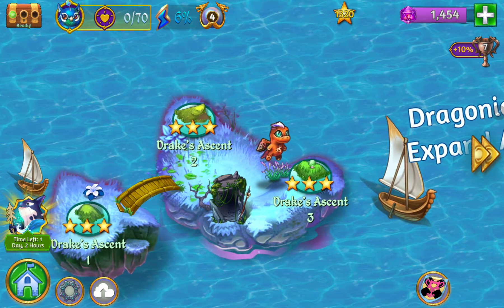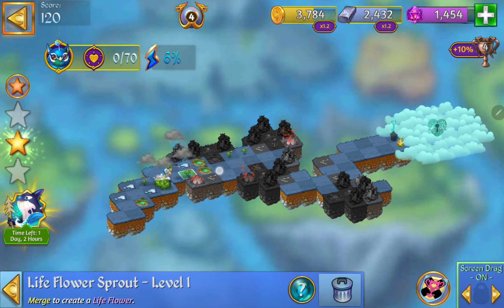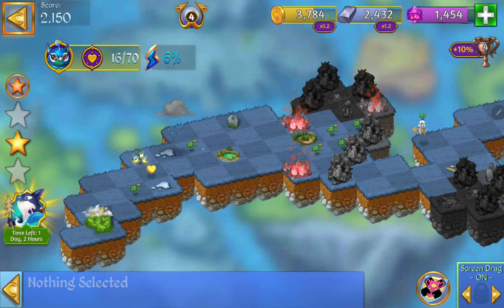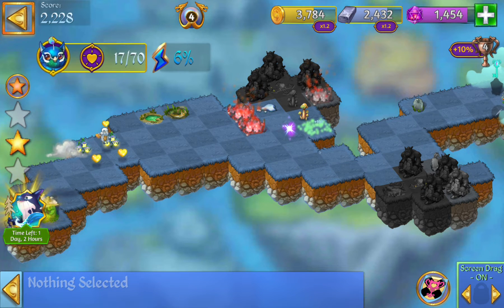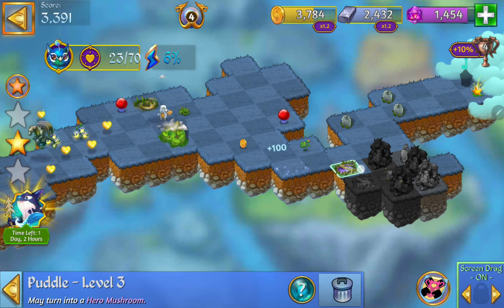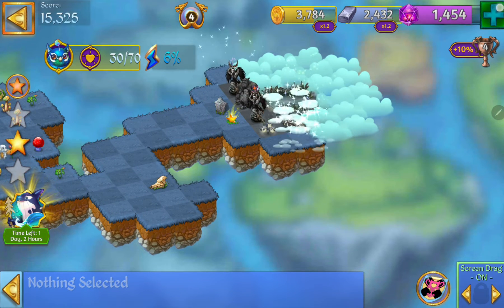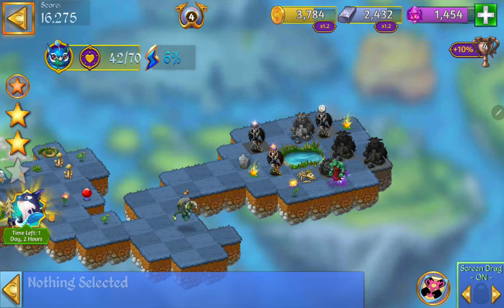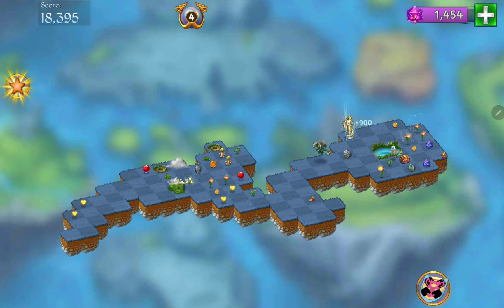Merge Dragons: Drake's Ascent ?